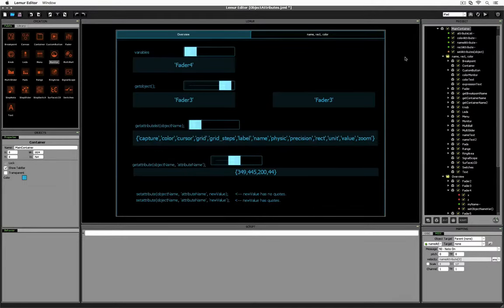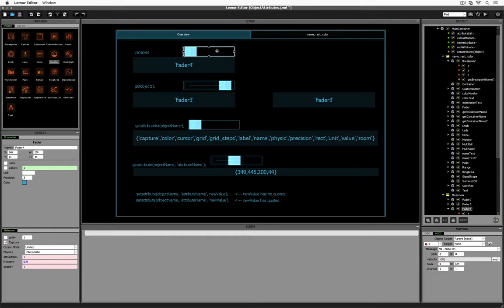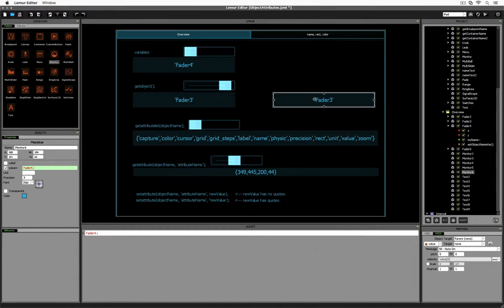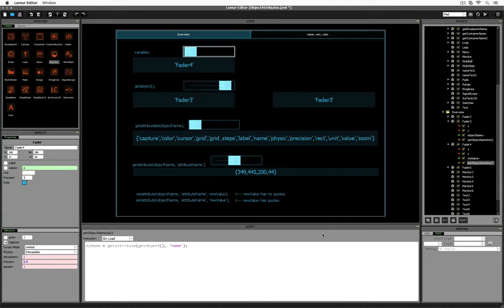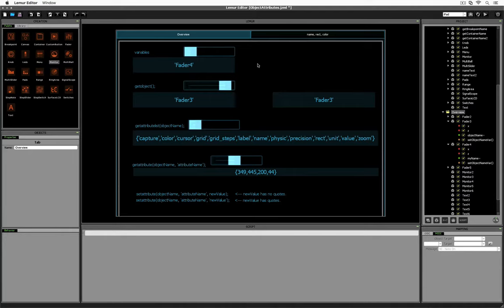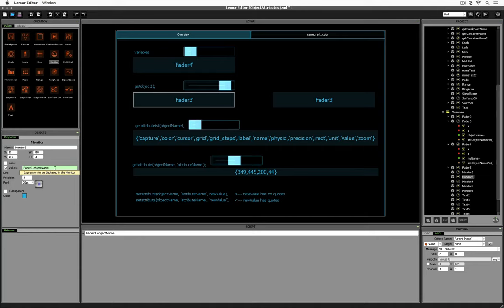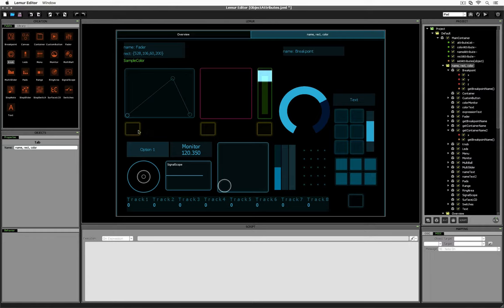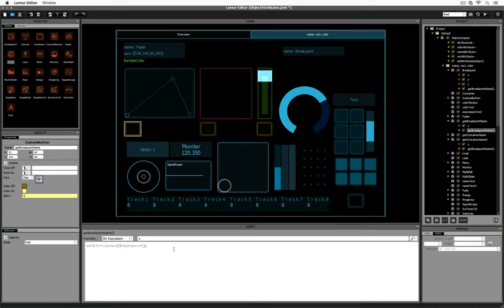Lemur Editor In Depth Tutorial - Part 4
In this video we begin our look at attributes. Working with attributes requires working with scripts, so we start by looking at how to use some of the functions needed to deal with attributes. We then move on to discuss three attributes common to all objects - name, rect, and color.